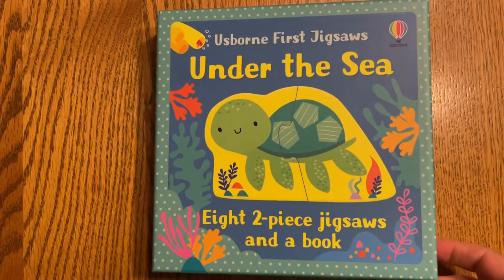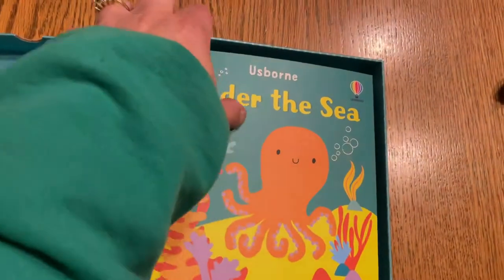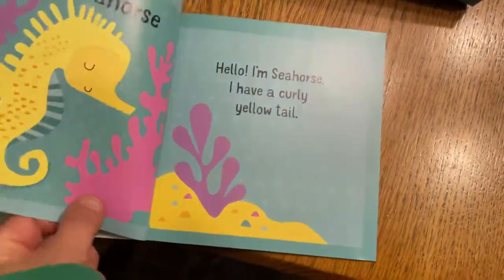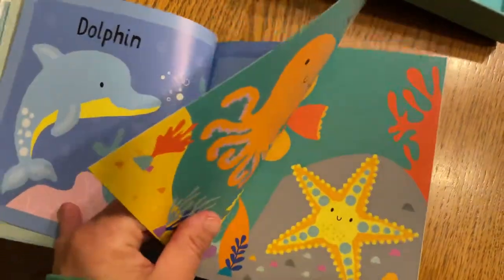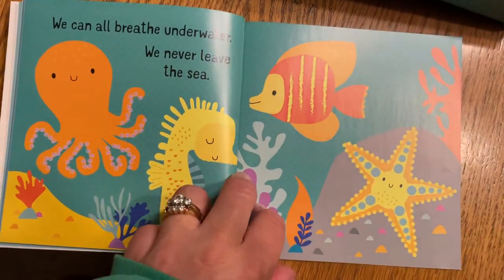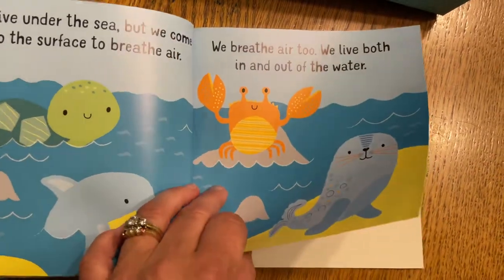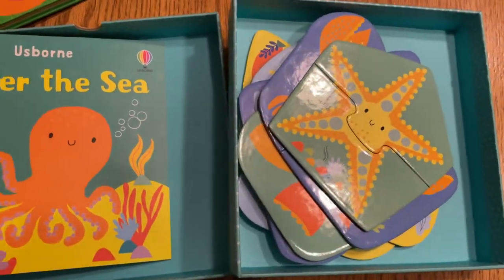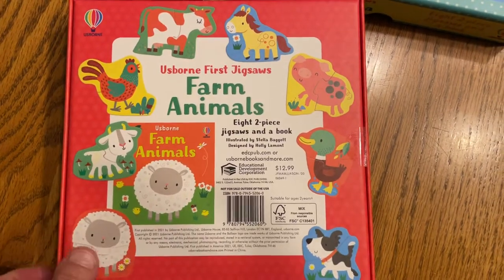Usborne first Jigsaw Under The Sea and Farm Animals